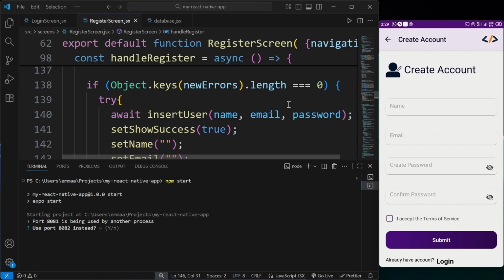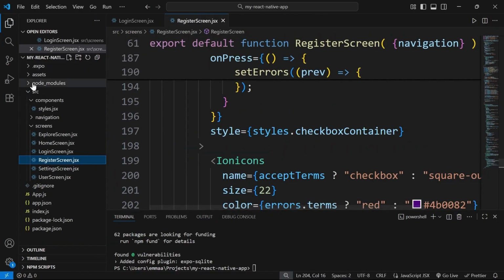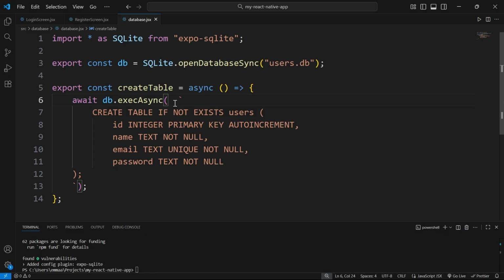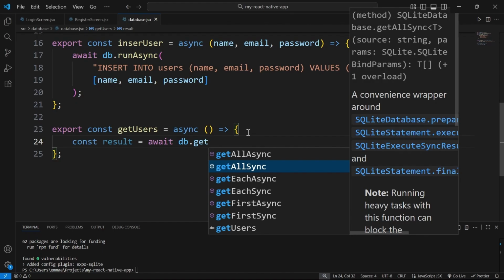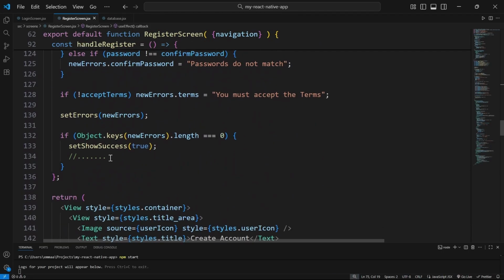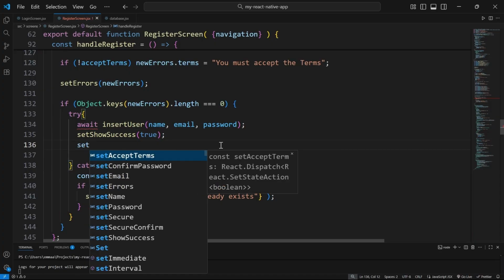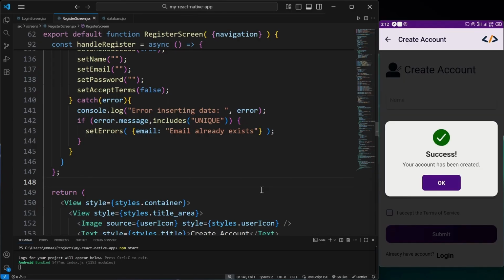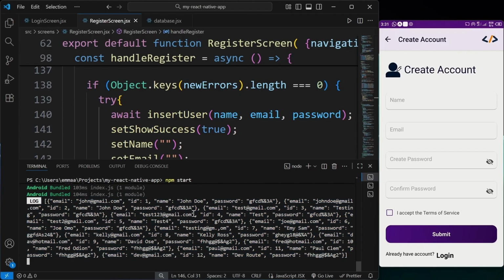React Native #11- how to insert or save data into SQLite database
In this video we learn how to insert or save data into SQLite database in React Native